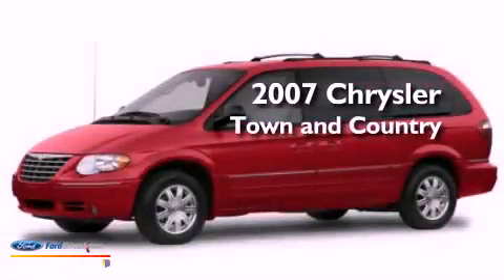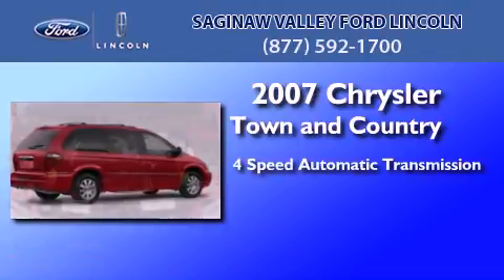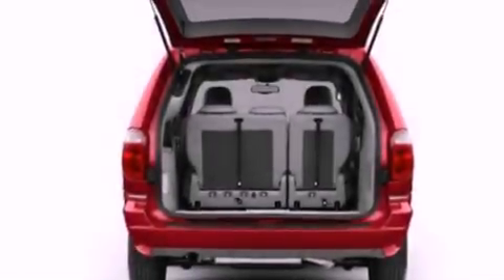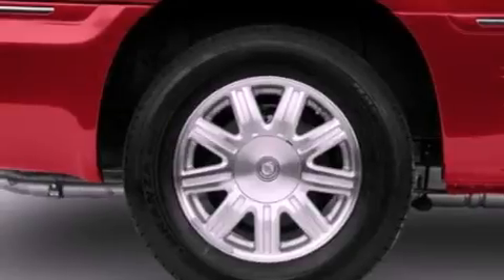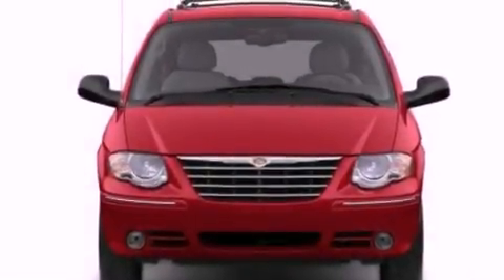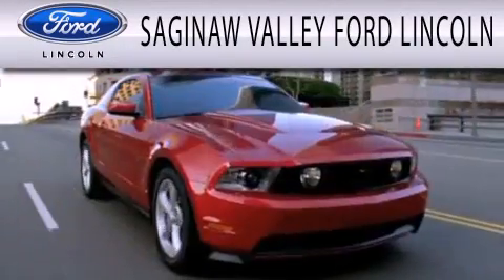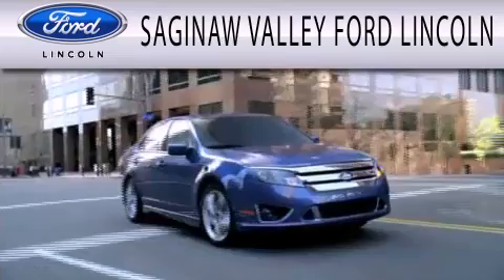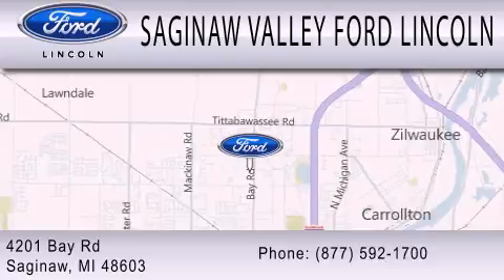2007 Chrysler Town Country Saginaw MI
Year : 2007
 Make : Chrysler
 Model : Town and Country
 Engine : 3.8L V6 12V MPFI OHV
 Trans . : 4-SPEED AUTOMATIC

 Miles : 75,583

 Stock : P11143TB